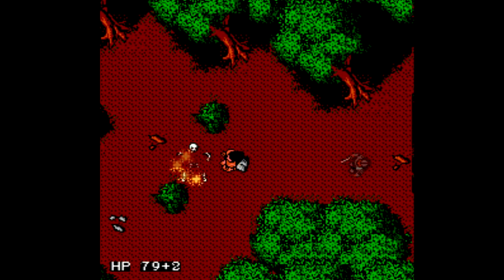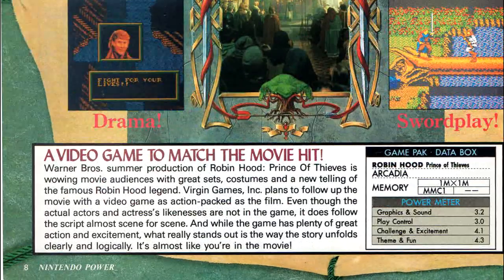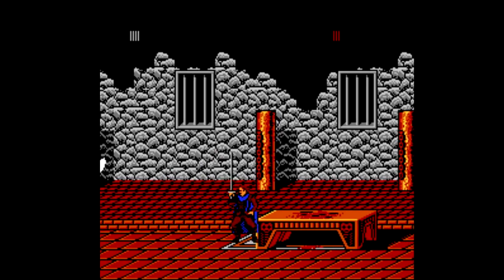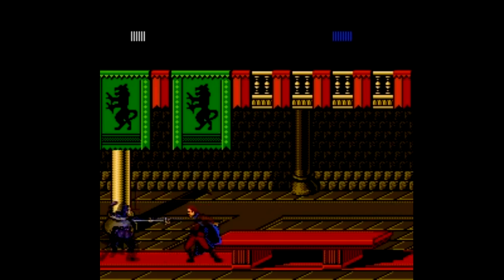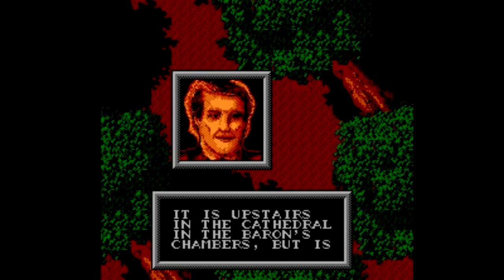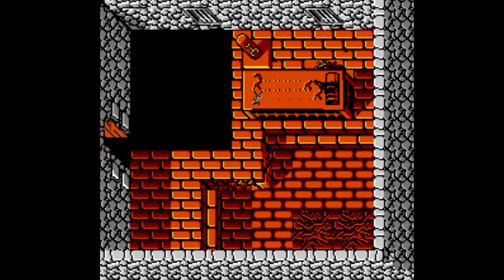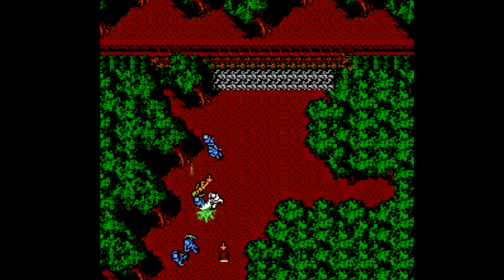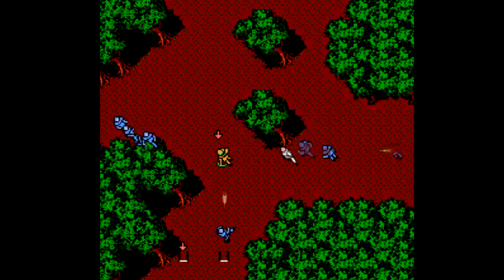Is Robin Hood: Prince of Thieves [NES] Worth Playing Today? - SNESdrunk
Thanks to David for the request. Not to be confused with the unlicensed Super Robin Hood...